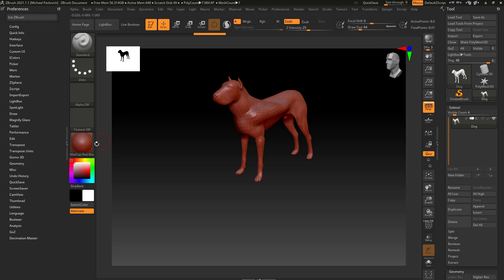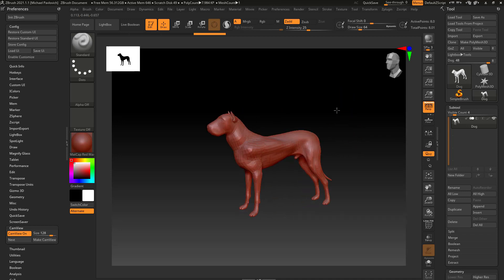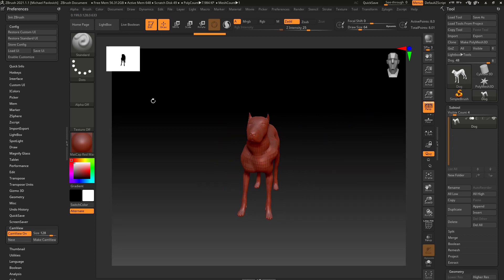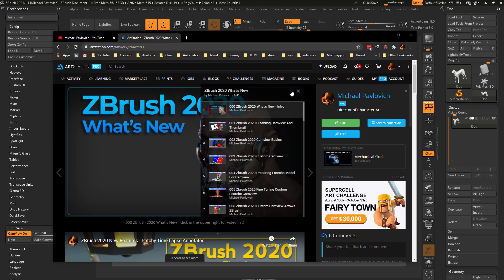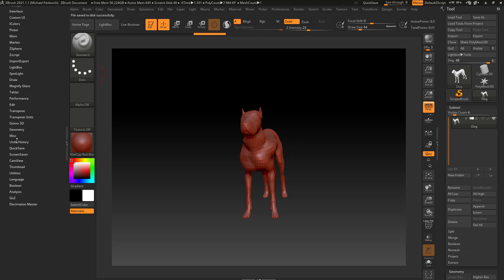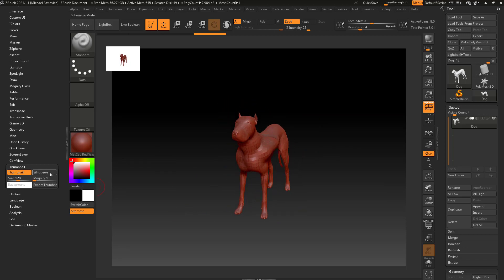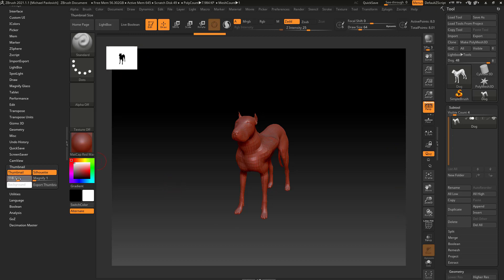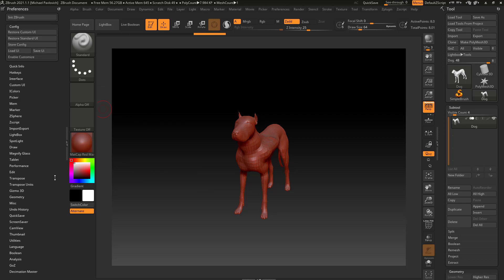002 ZBrush Camview and Thumbnail